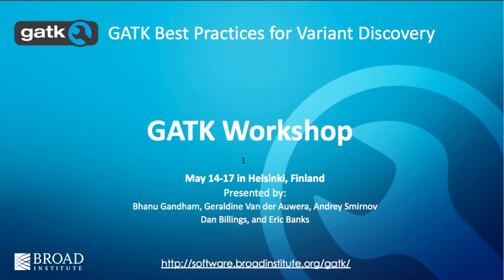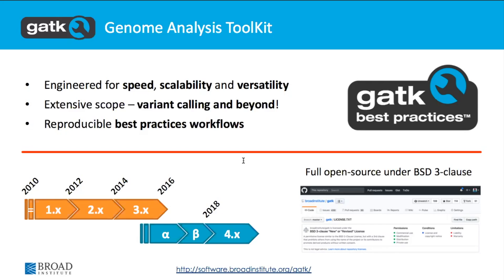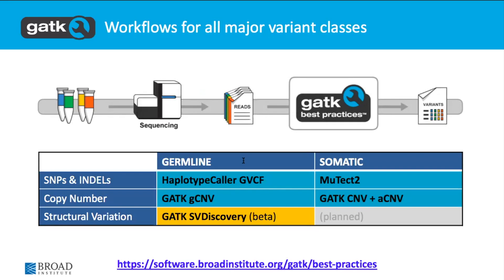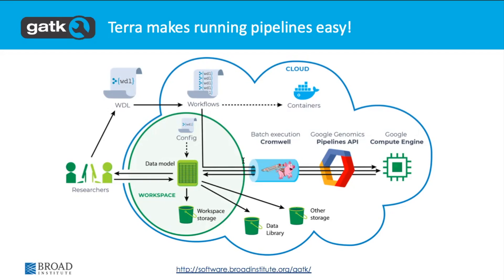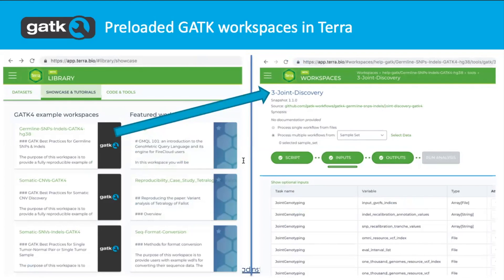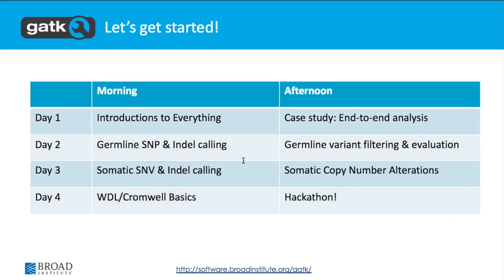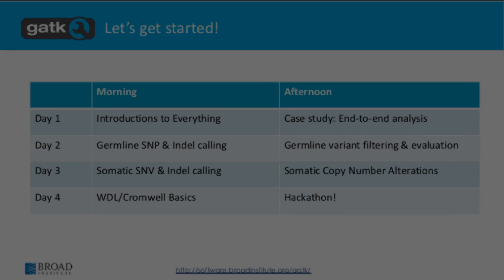1. Introduction to GATK Workshop